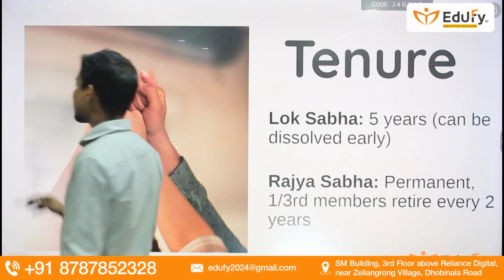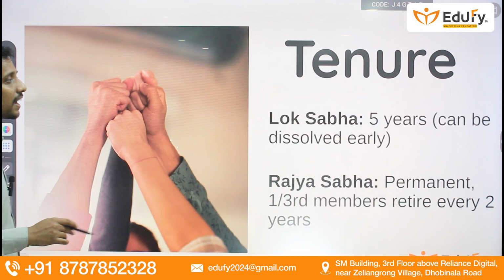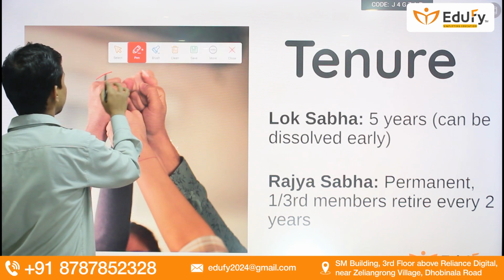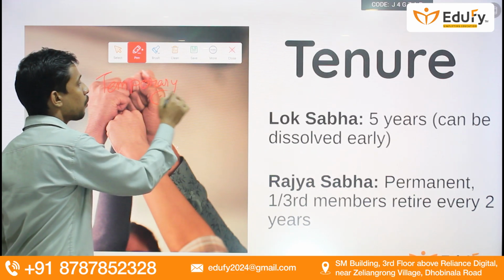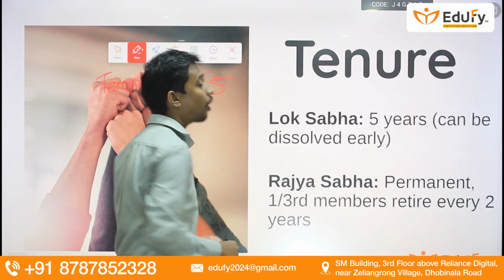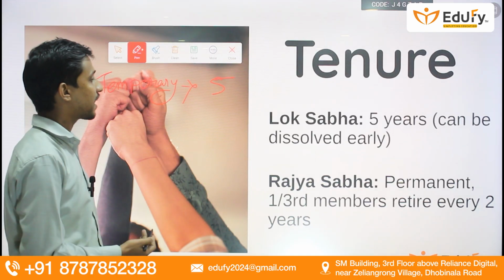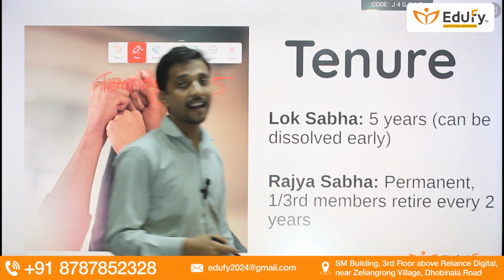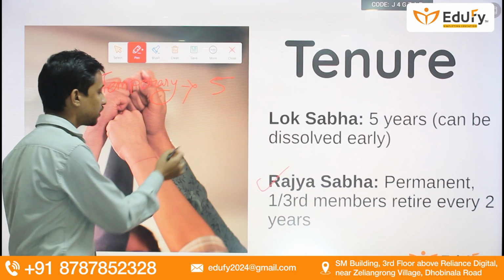Lok Sabha & Rajya Sabha Explained | Easy & Clear Explanation by Sir Sonu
📚 Learn the difference between Lok Sabha and Rajya Sabha in an easy and simple way!
Sir Sonu explains everything you need to know about:

Functions of Lok Sabha and Rajya Sabha

Composition and powers of both houses

Role in law-making and governance

Key differences simplified

Perfect for UPSC, NPSC, SSC, and other competitive exams preparation.